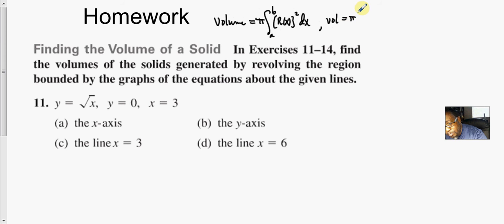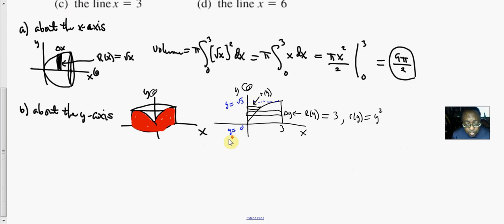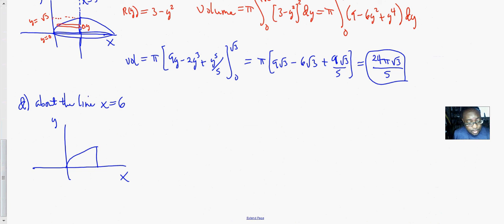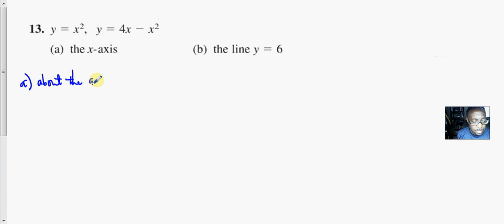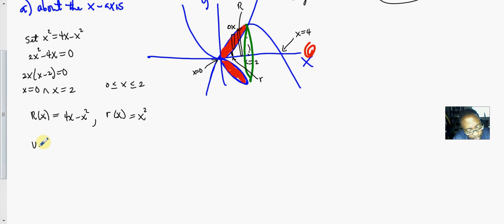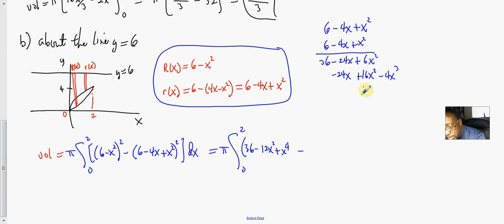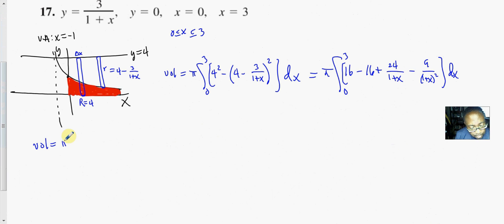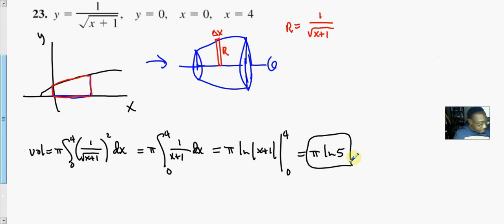7 2 Find the Volume Using the Disk Method